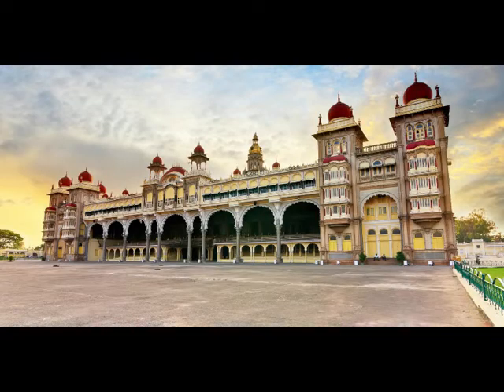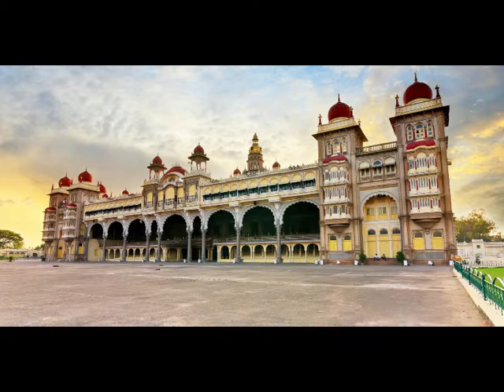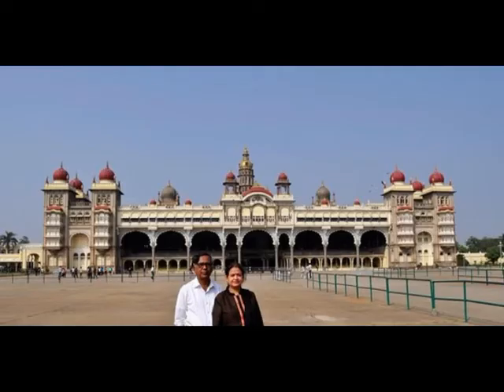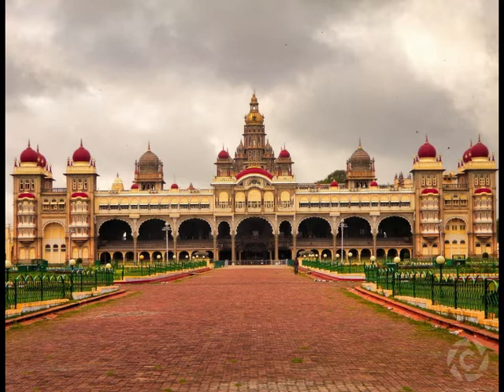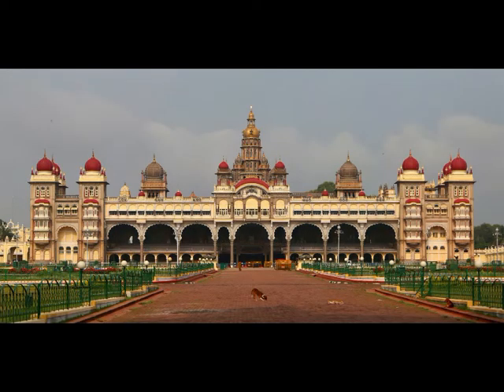Secrets About Mysore Palace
This video is all about Secrets About Mysore Palace